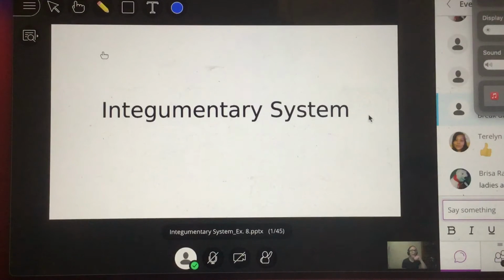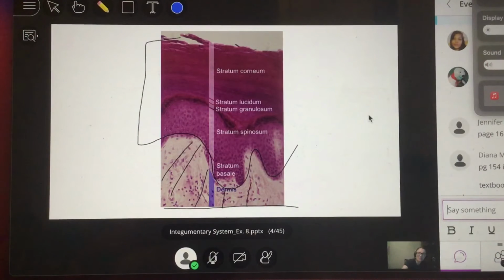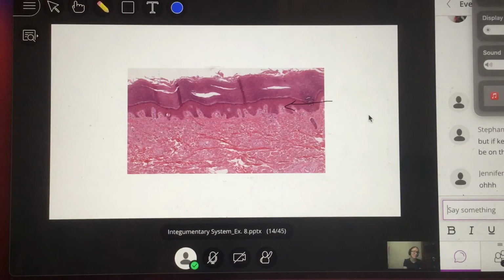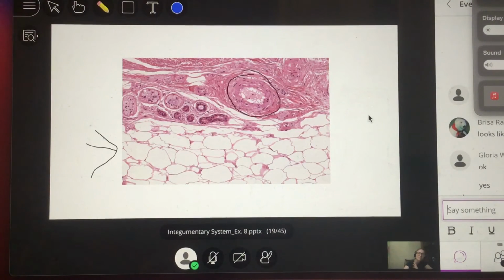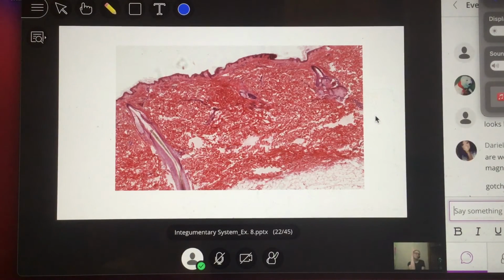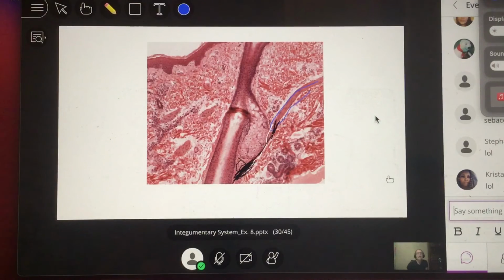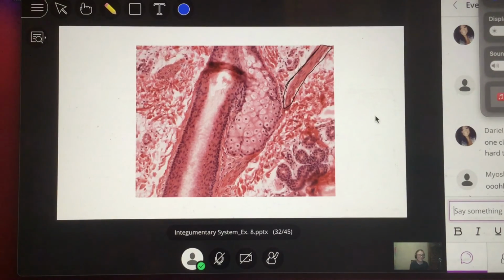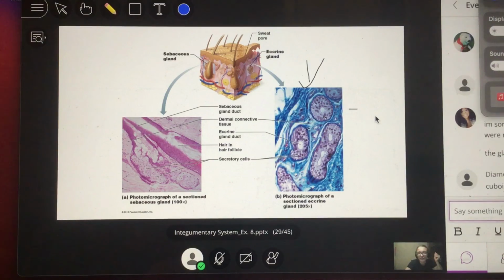Ap lab class 4 part 2